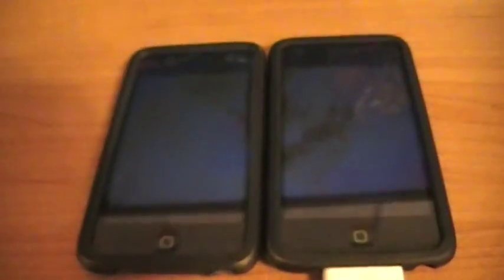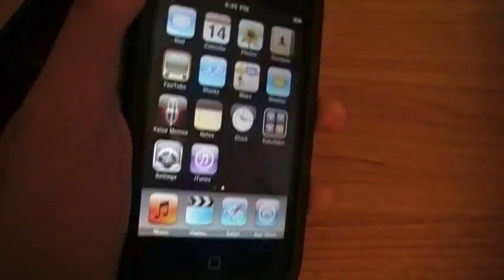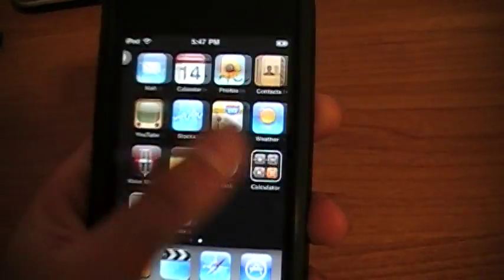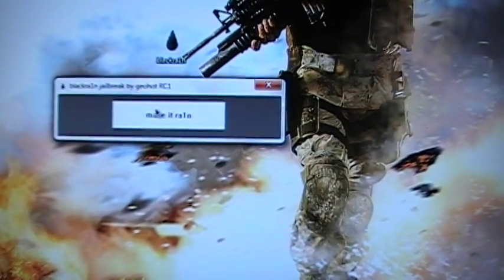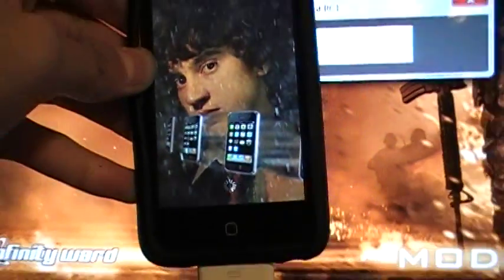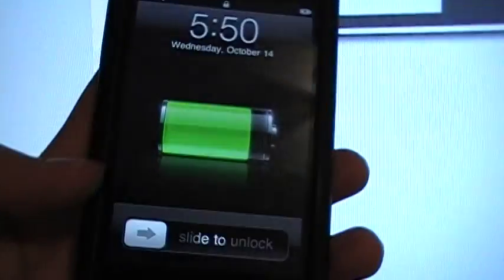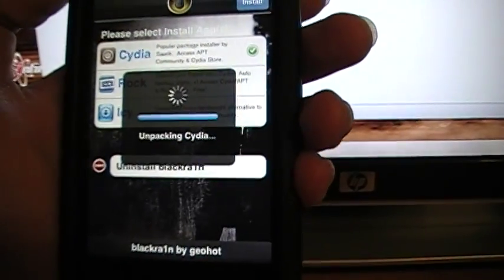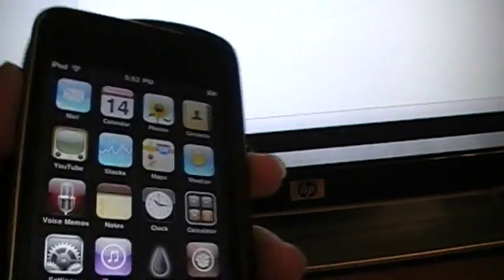How To Jailbreak 3.1.2 Firmware :: For All Devices Windows/Mac Blackra1n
Step 1: Put your iPod/iPhone into itunes and restore to 3.1.2

Step 3: Open blackra1n and click make it rain,

Final Step: Install whatever you want from the blackra1n on your device.

This will now unlock your iphone 3g and 3gs so you can jailbreak and update now. Just open up blackra1n on the ipod and click snow if you are on another carrier!

WARNING: If you are jailbreaking iPod Touch 3rd Gen, this is tethered so every time you reboot you will need to run blackra1n again.